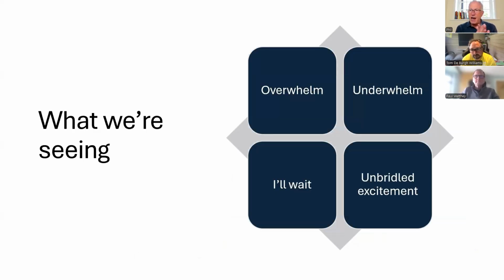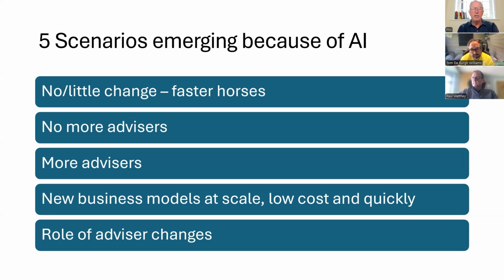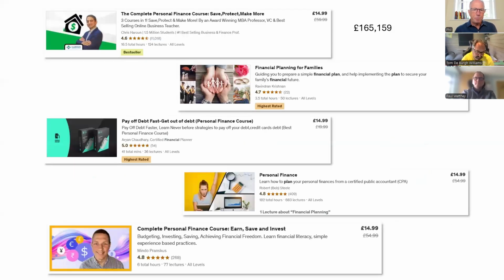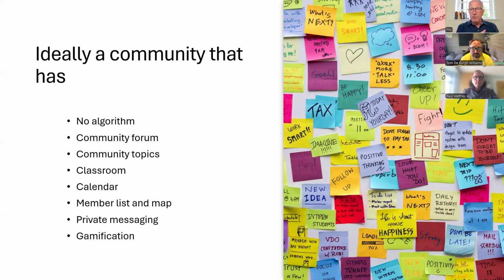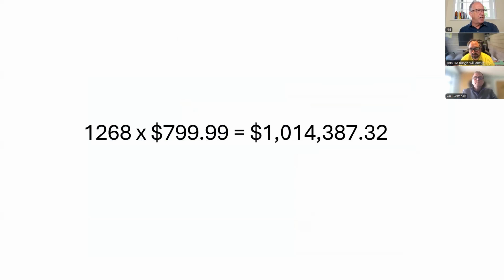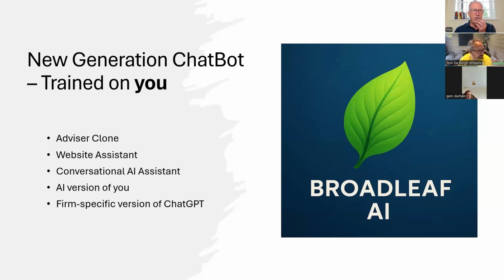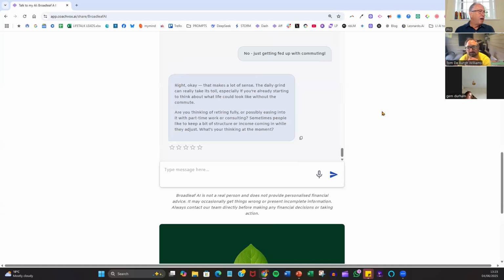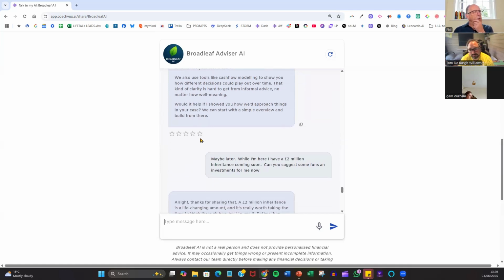AI Website Assistants for Financial Advisers - 4th June 2025 - with Philip Calvert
How to make your financial adviser website less of a brochure and more of a conversation.

Join the Adviser Growth Community for more AI best practice for financial advice professionals

Financial Advisers are registering for AI Essentials - our weekly non-techie and plain English guide to making better use of AI in your business